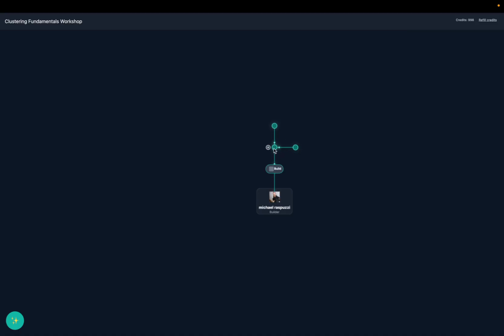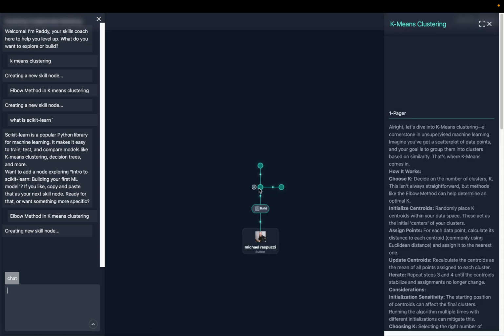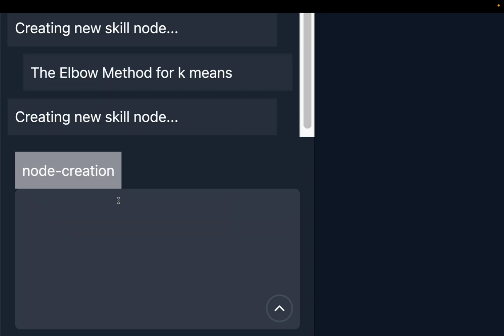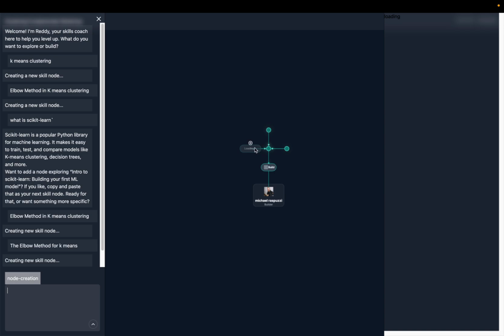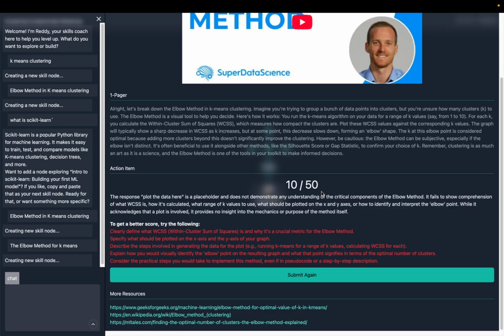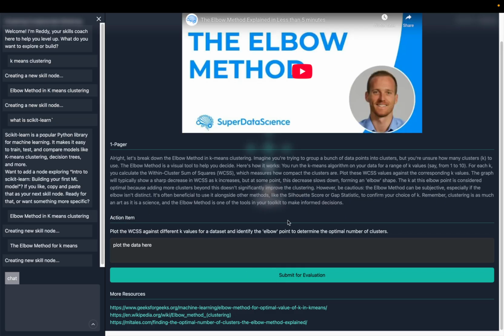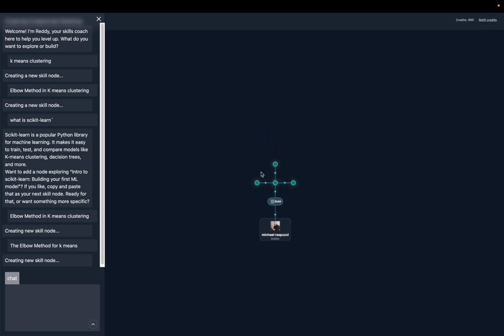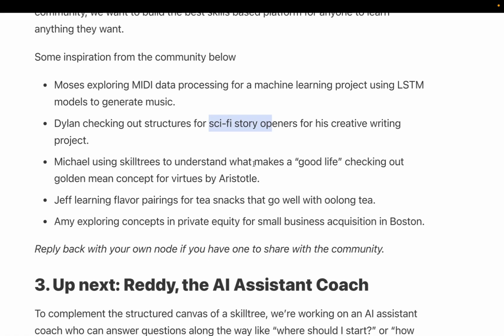Skilltrees.ai for AI Learning + Building / Intro to Guides / Update #1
Discover how Skill Trees are transforming AI learning. Instead of static tutorials, each guide becomes an interactive page—with videos, challenges, and resources—that helps you master complex topics step by step.

See how you can:

Build personalized skill trees for any project or subject

Use nodes to explore AI concepts like K-means clustering and the elbow method

Get instant feedback on your code and learning progress

Branch into diverse areas—from machine learning to music, philosophy, and beyond

Skilltrees turn AI learning into a dynamic, project-based journey—where every question can become a new node on your path to mastery.